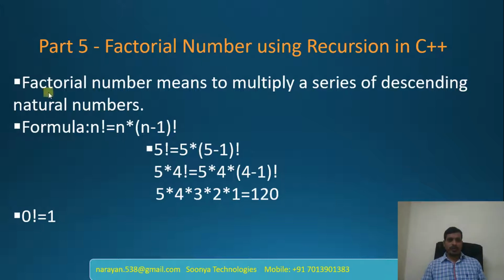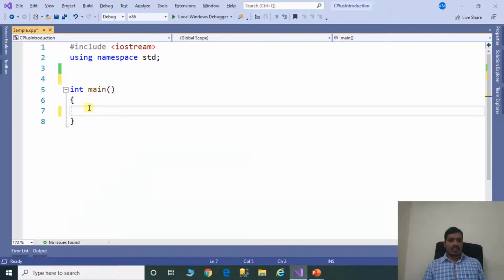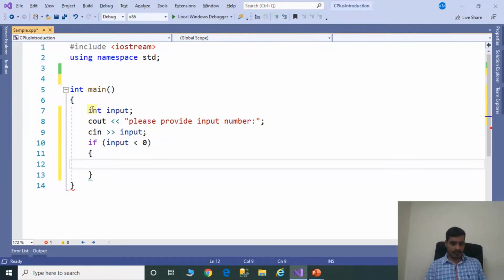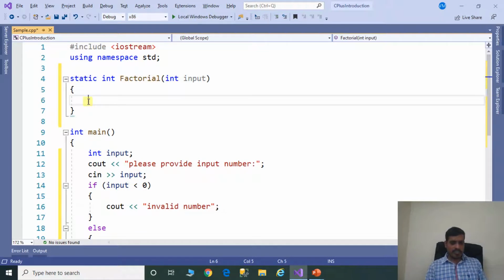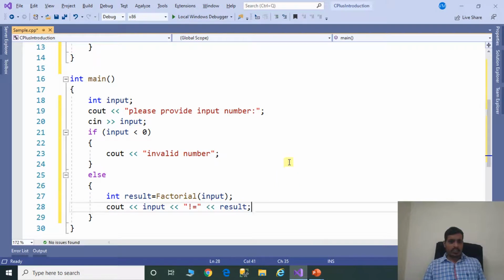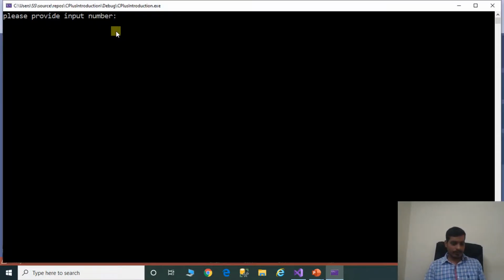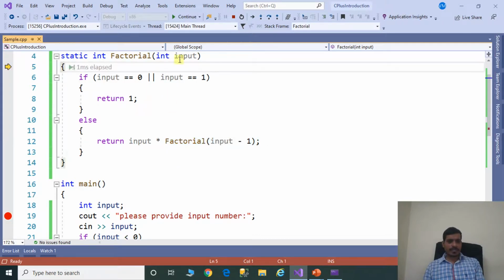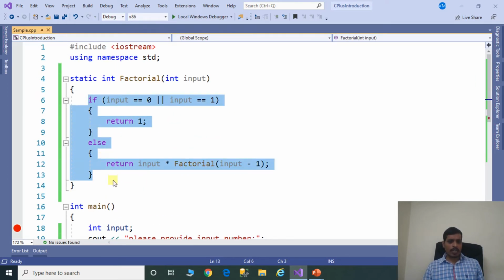Factorial Number using Recursion in C++ - Part 5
This video explains Factorial Number using Recursion in C++ language but logic is common for any programming language like C#, Java, Python, VB.Net, C, etc.